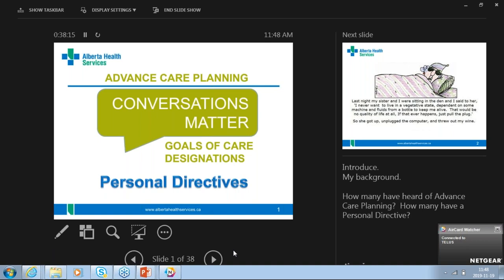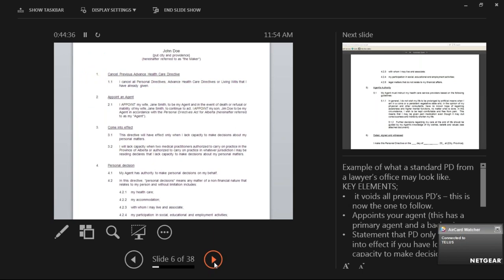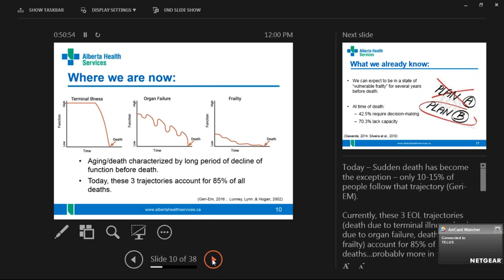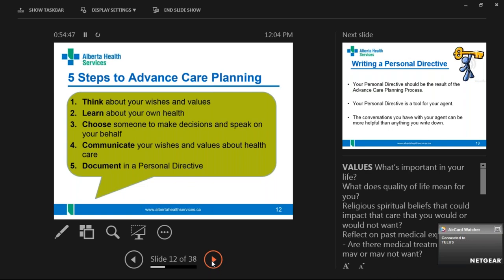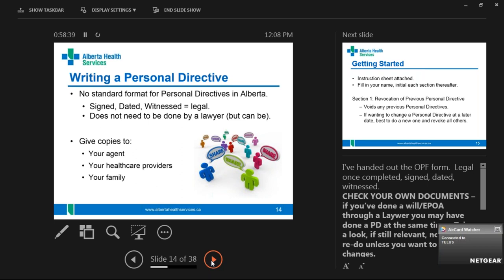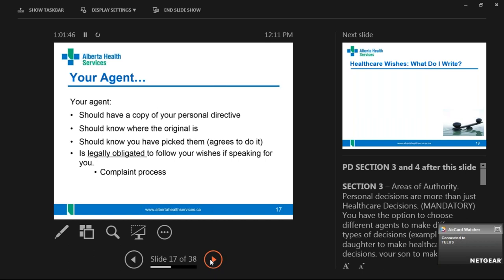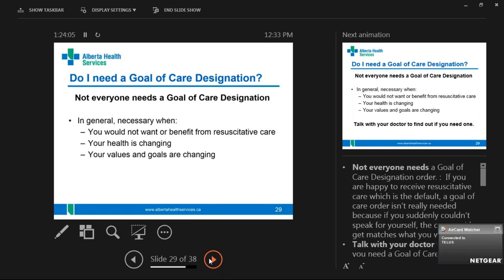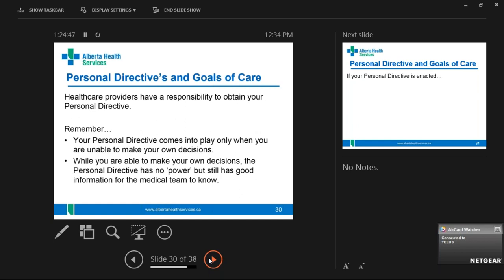Advanced Care Planning Alberta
Alexandra Kushliak of Alberta Health Services speaks to Registered Financial Planners (R.F.P.s) at a Calgary Lunch N Learn regarding Advanced Care Planning and Personal Directives.

The information in this presentation is tailored to Alberta.  For specific information for your province, google Advanced Care Planning for your province.